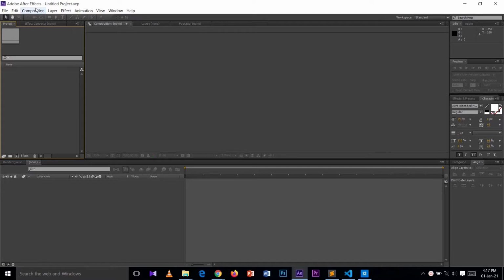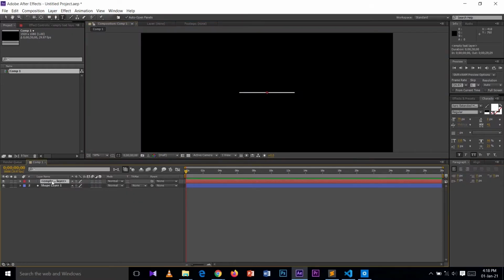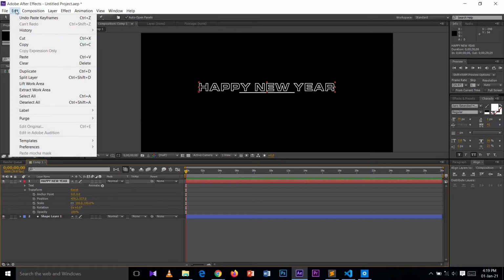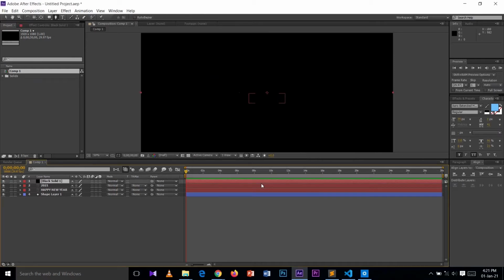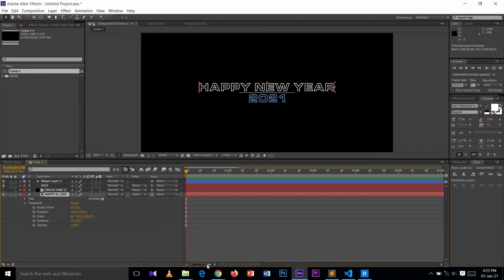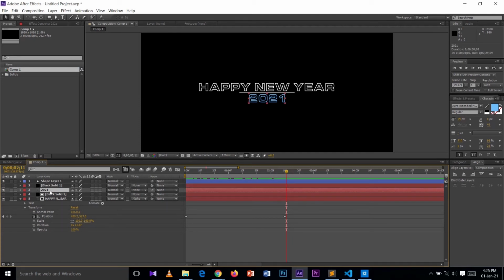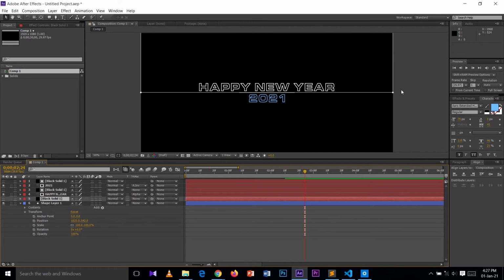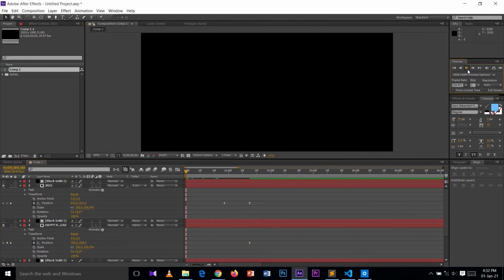Adobe After Effects Simple Text Animation Tutorial | ProCodes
This video gives an idea on how to make a simple text animation on Adobe After Effects.